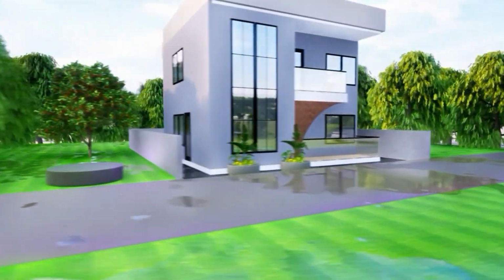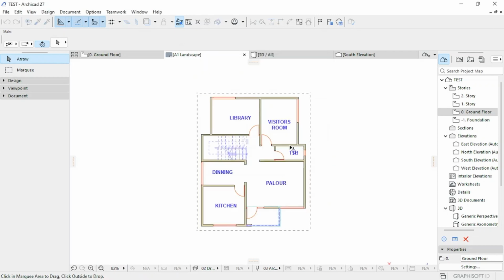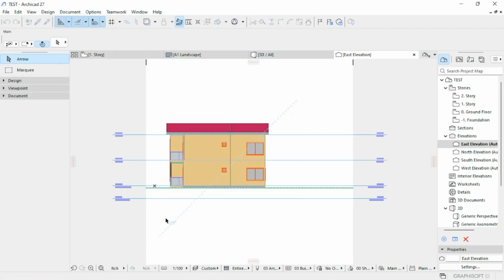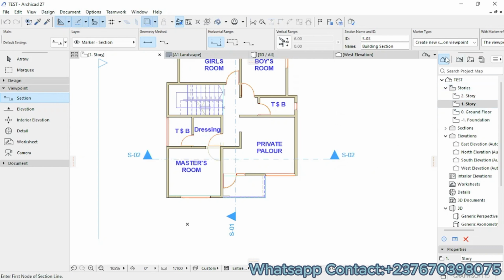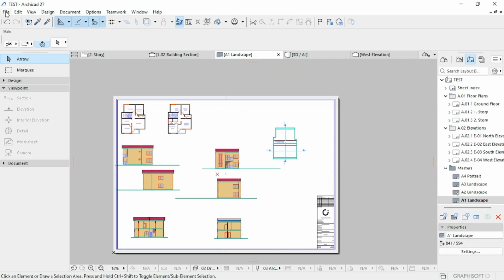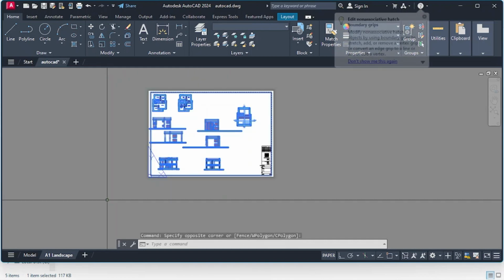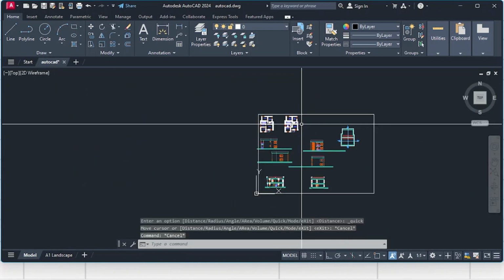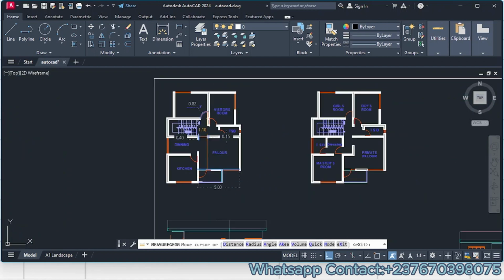How to Convert Drawing From Archicad to AutoCAD All-in-One Template! Lec 1-7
Our Second Channel Only For Civil Engineers
Are you struggling to convert your architectural designs from Archicad to AutoCAD without losing essential details? This tutorial is your one-stop guide to mastering the art of seamless conversion using a comprehensive all-in-one template. Discover the step-by-step process that ensures your drawings maintain accuracy and precision across platforms. Perfect for architects, engineers, and designers aiming to streamline their workflow and optimize their projects.

🔑 Key Highlights:

Effortless conversion techniques.

Maintaining drawing accuracyand integrity.
Advanced tips for optimizing your designs.
Whether you’re a seasoned pro or just starting out, this guide will elevate your design process to the next level. Don’t miss out on transforming the way you work with Archicad and AutoCAD!